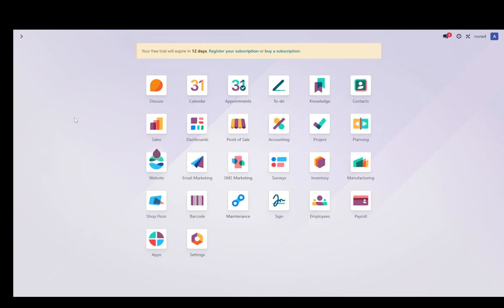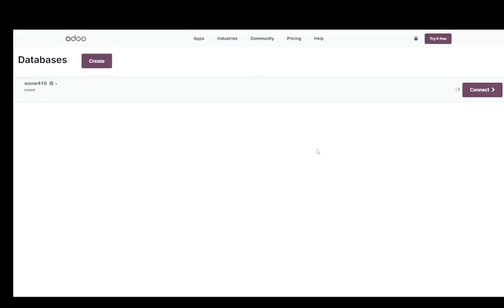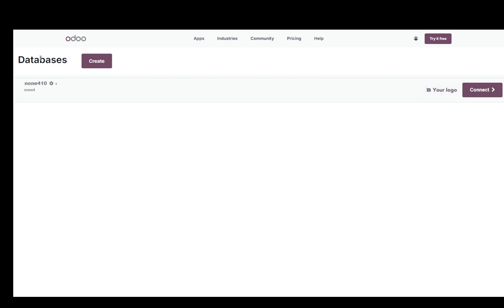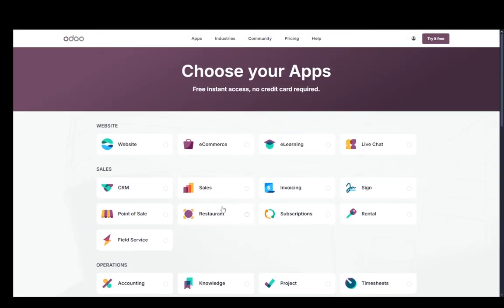How To Create Odoo Database Tutorial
Today we talk about create odoo database,odoo,synconics technologies create odoo database,how to create odoo database